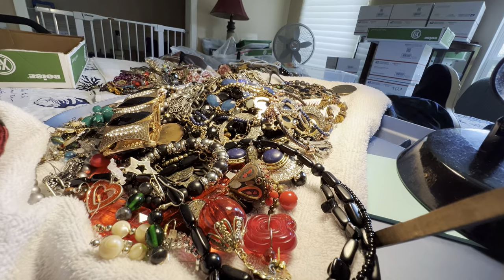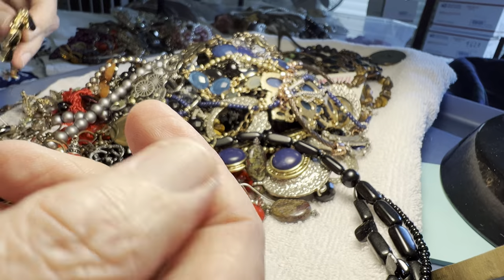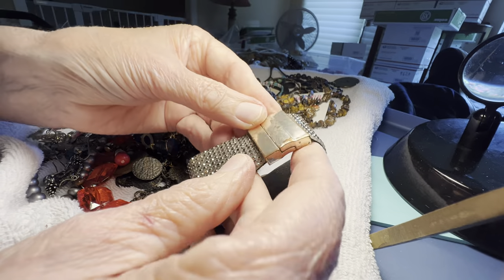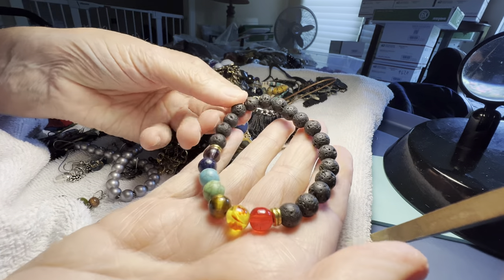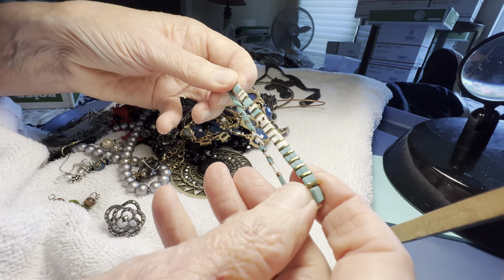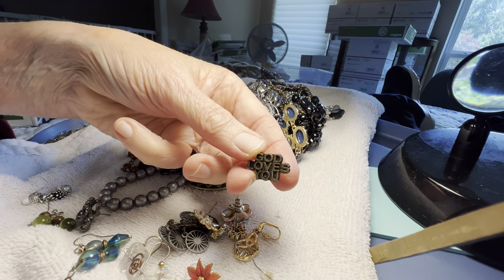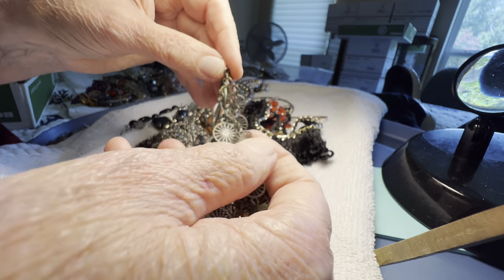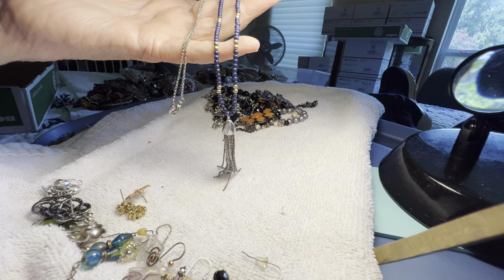Happy Father’s Day Jewelry Sale